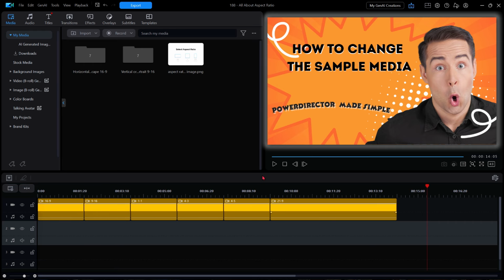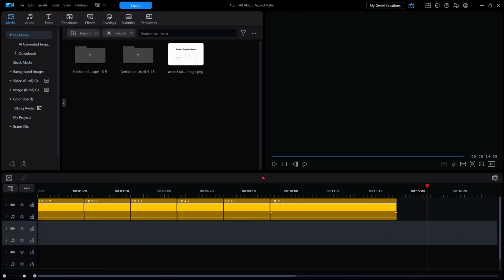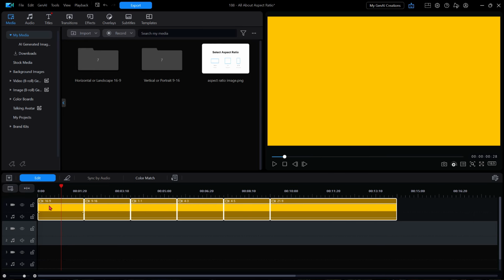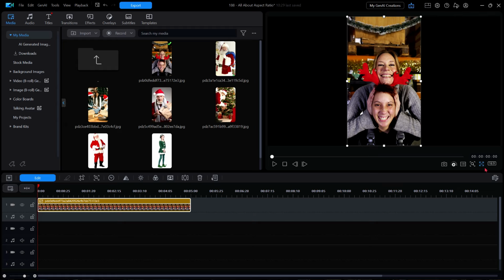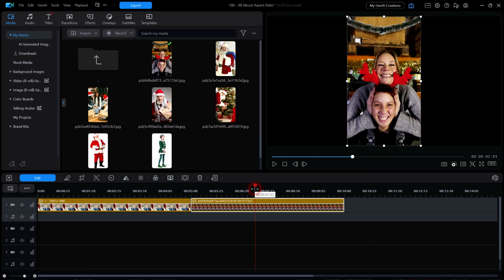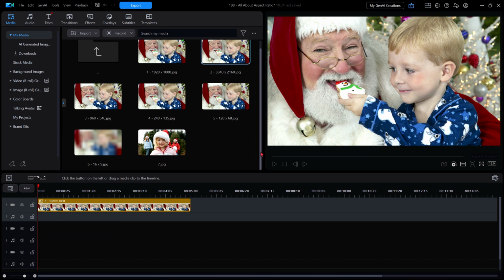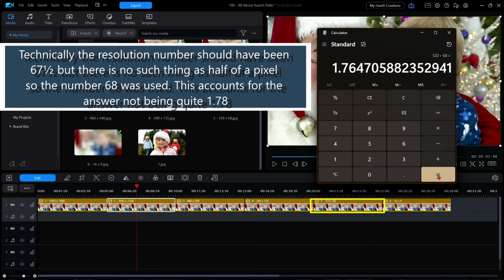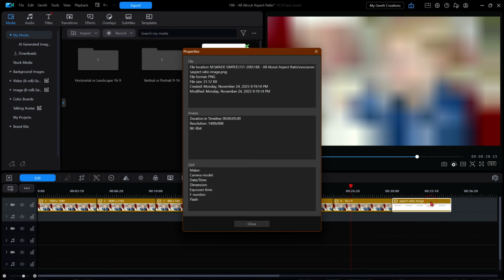188 - All About Aspect Ratio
188 - All About Aspect Ratio

Landscape or Portrait? Which is which. Oh, I'm so confused.

Watch this video and you won't be.

"Driving Ambition"
by Ahjay Stelino
Courtesy of mixkit.co